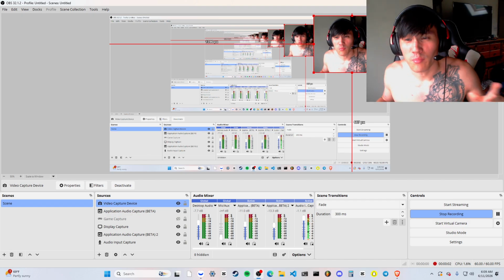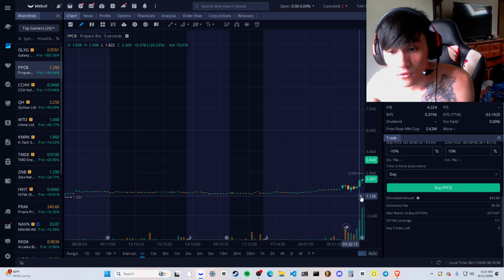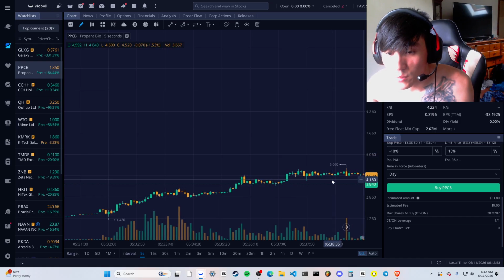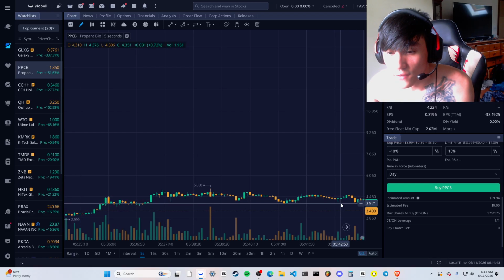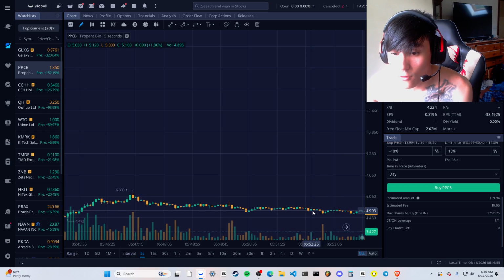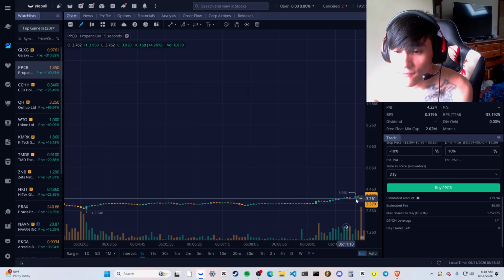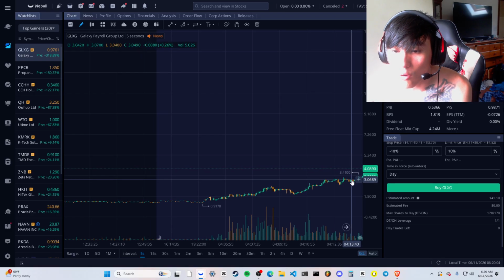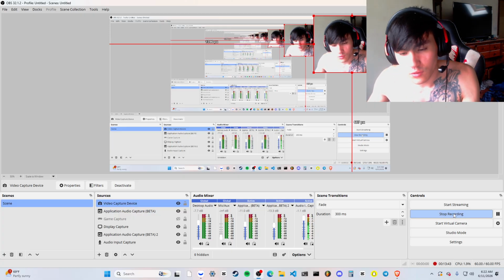HOW TO TRADE EASIER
in this video we discuss how levels should be perceived and how to make trading less of a guessing game and more mechanical.